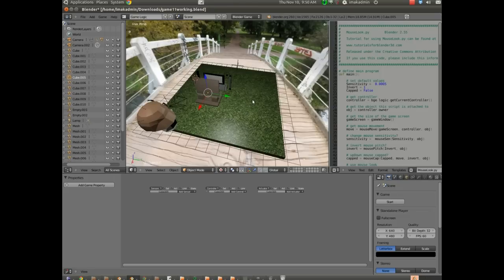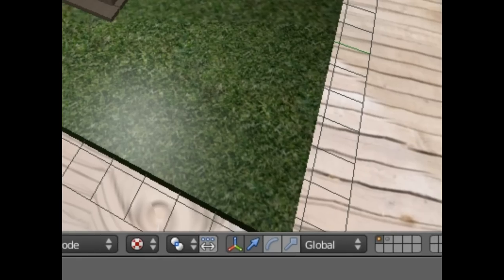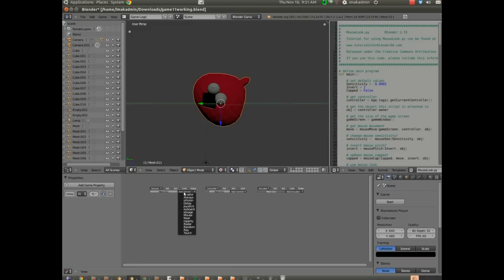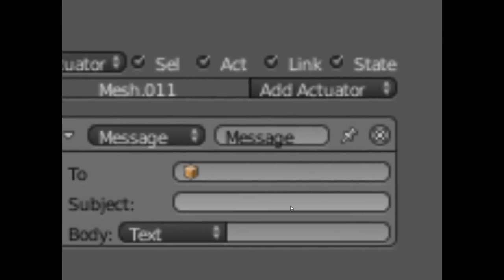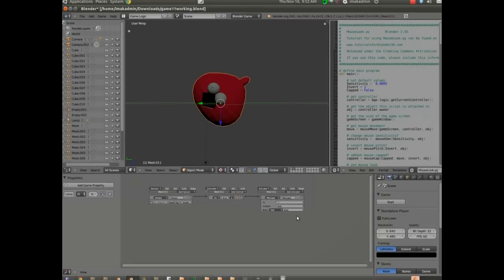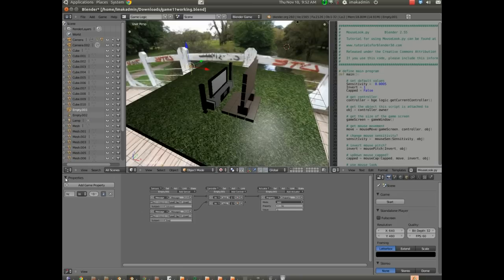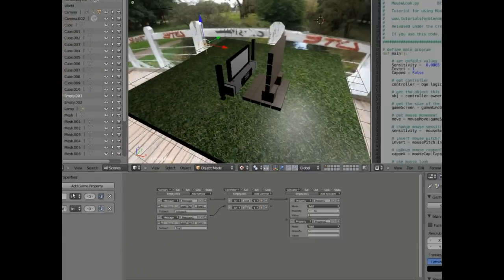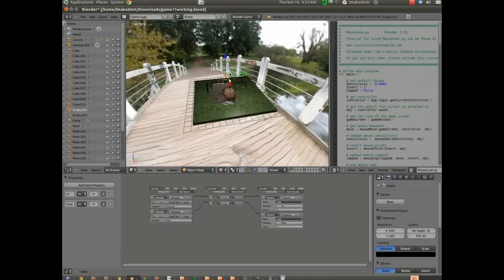Blender Game Tutorial (2.6) --Part 11 (Working with Sensors)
This is 12 part series is designed for my 7th grade multi-media class.

(This particular project is not as in-depth, but Phymec is an excellent reference point if you are having problems.)